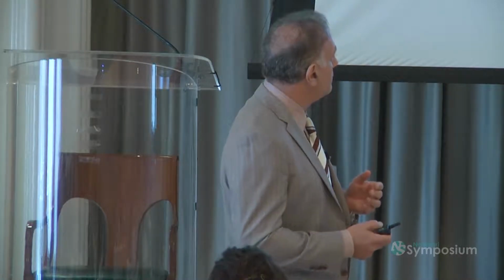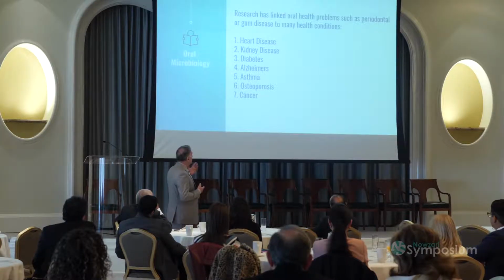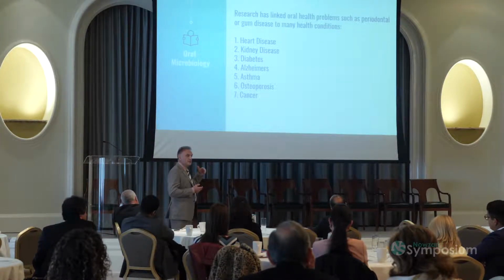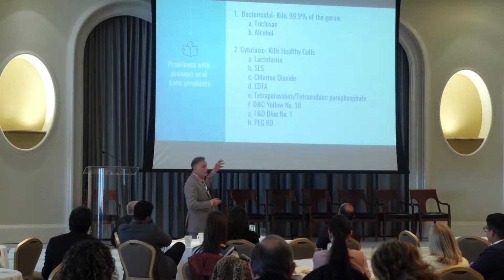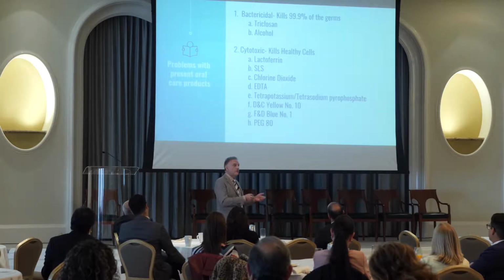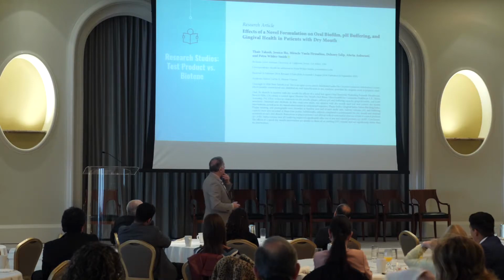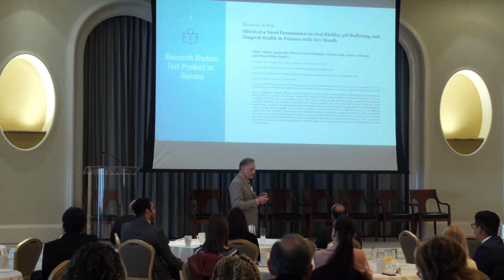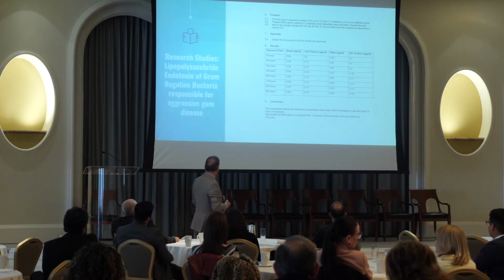Dr. Nowzari and Dr. Maddahi (Microbiology)